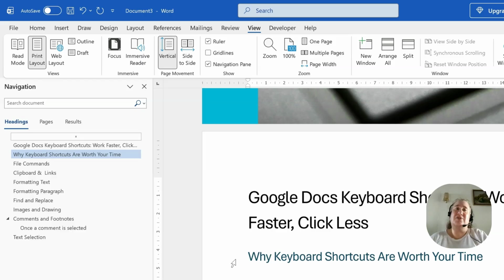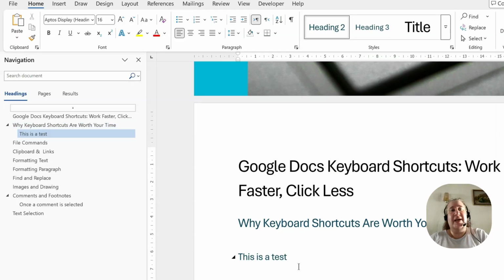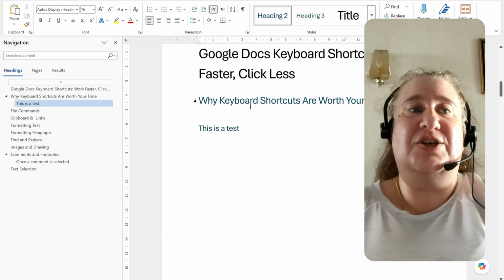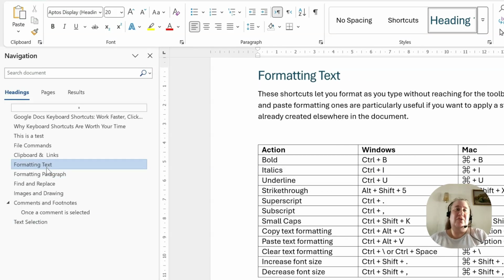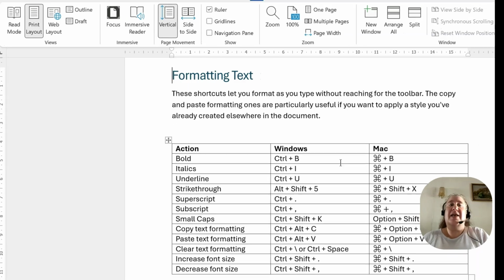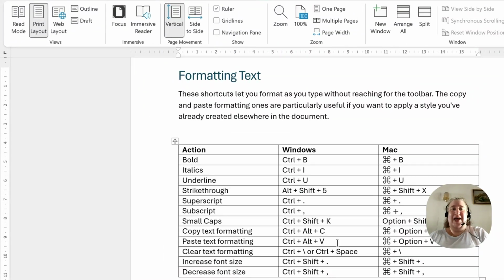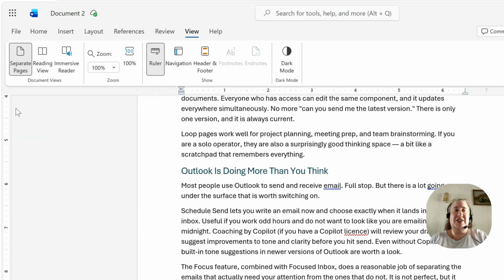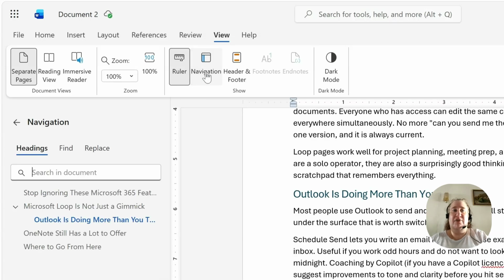Word's Navigation Pane: Move Around Long Documents in Seconds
Scrolling through long Word documents can waste time you don't have. In this video, I show you how the Navigation Pane lets you jump straight to any section of your document, in both Word desktop and Word on the web.

You'll see how to turn it on, how it uses your heading styles to build a document structure automatically, how to click through to any heading instantly, and two ways to close the pane when you're done.

📌 Not sure what heading styles are? Watch my video on Why Every Word Document Should Be Using Styles (And Most Aren't)

⏱️ Timestamps
000:00 Word's Navigation Pane: Move Around Long Documents in Seconds
00:29 Word Desktop
00:45 Display Navigation Pane
01:43 Document Structure
02:07 Navigation
02:26 Close the Pane
02:46 Word on the Web
03:23 Close the Pane - Two Ways
03:53 Like and Subscribe
04:03 Outro